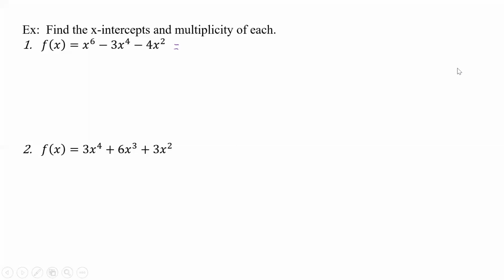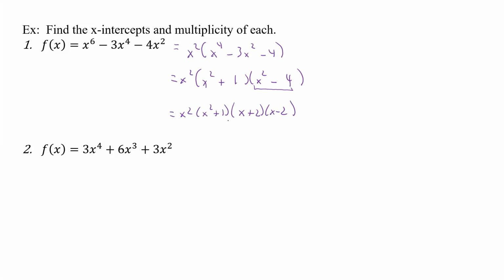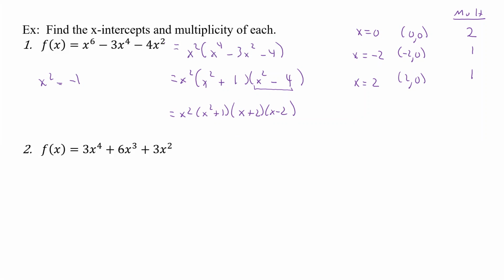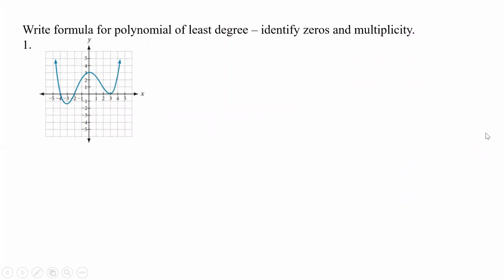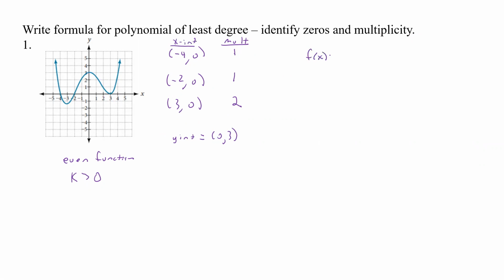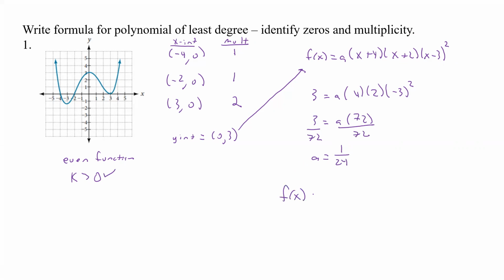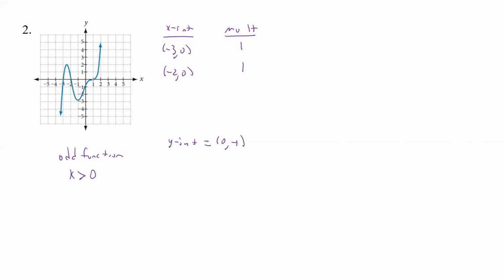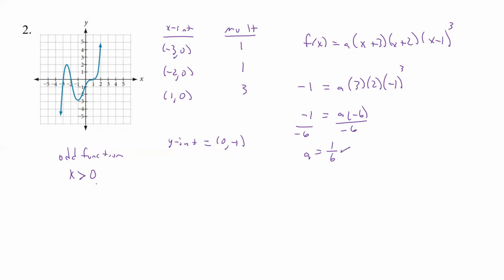3.4 Examples Pt I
Examples:  3.4 Graphs of Polynomial Functions Pt I